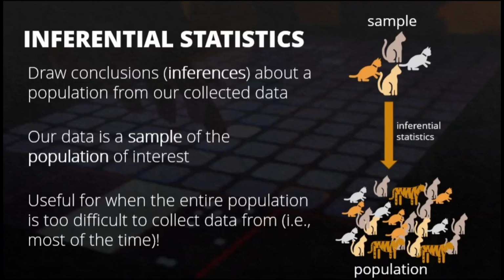Statistics | Inferential Statistics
Discover the power of inferential statistics in this comprehensive video. We'll explain how to use sample data to make predictions and inferences about a larger population. Learn about key concepts such as hypothesis testing, confidence intervals, and p-values. With practical examples and clear explanations, this video is perfect for students, researchers, and anyone looking to deepen their understanding of statistical inference. Join us to enhance your data analysis skills and make informed decisions based on your data!